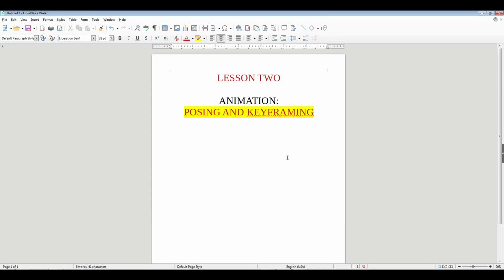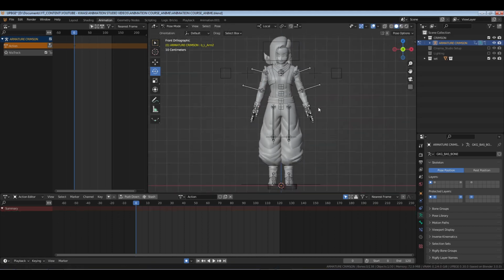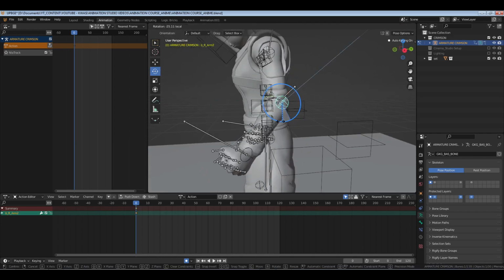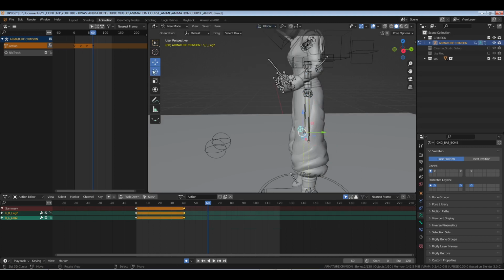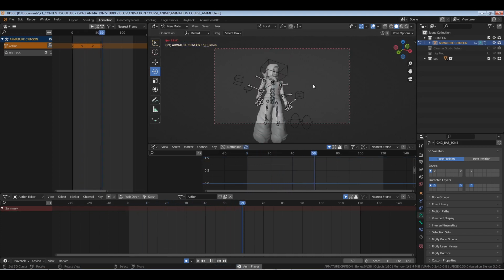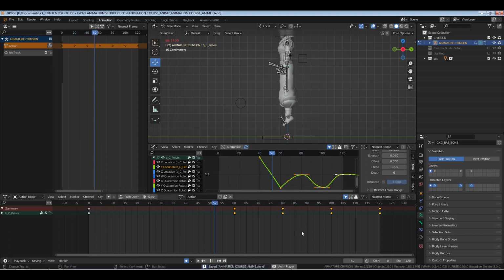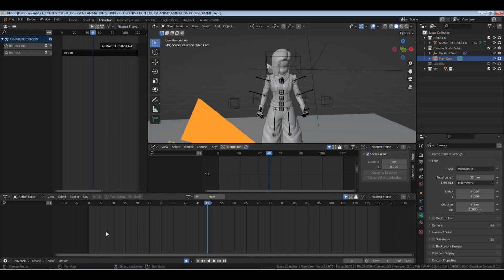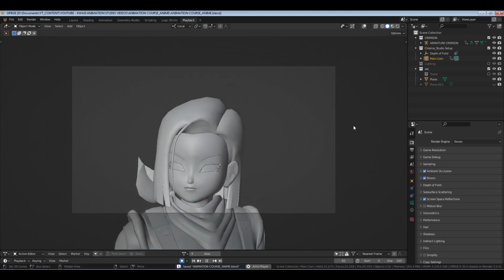ANIMATION COURSE: FOR ANIME - LESSON TWO - POSING AND KEYFRAMING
Lesson Two of Six; Posing and Keyframing.